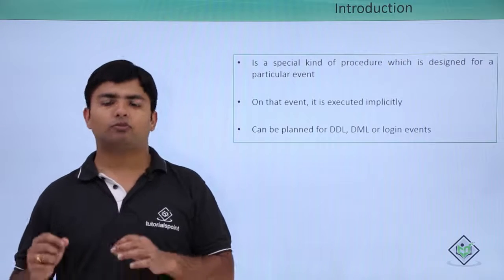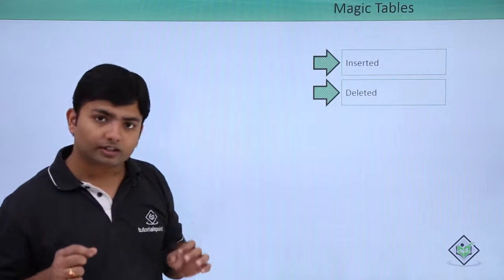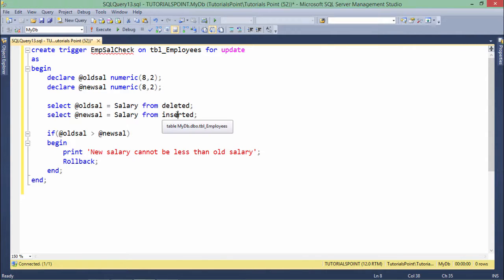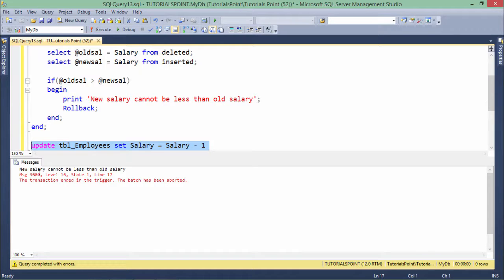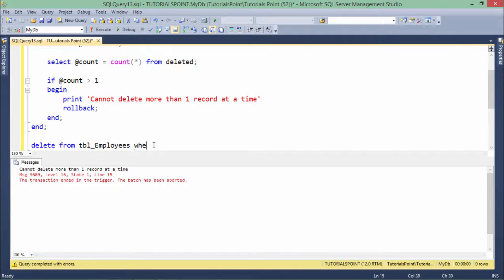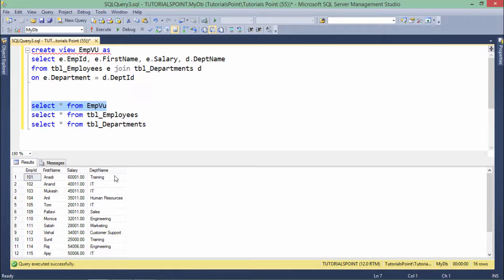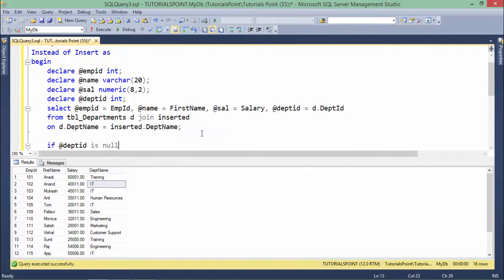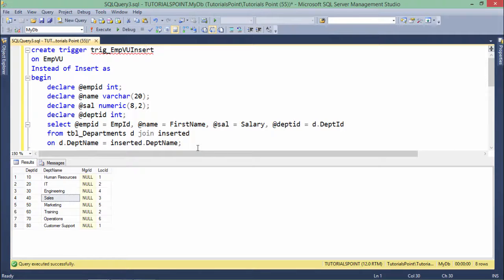T-SQL - Triggers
In this overview tutorial of T SQL, you will learn about Triggers, its Classification, and Magic Tables.

T SQL(Transact SQL) is an extension of SQL used in Microsoft SQL Server and Sybase ASE databases.
This course will help you master the fundamentals of T-SQL from scratch. If you are interested in building a career in database administration or development, this course is for you.